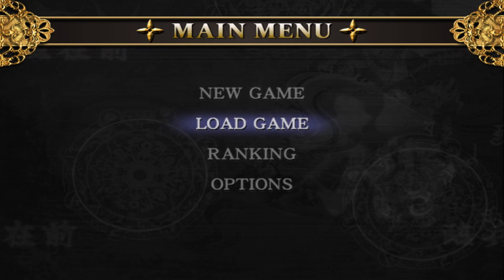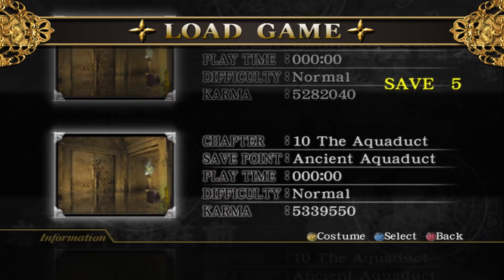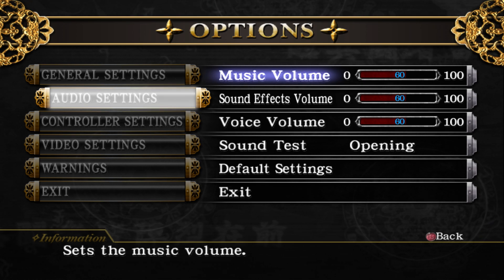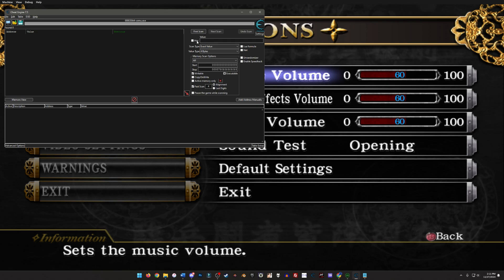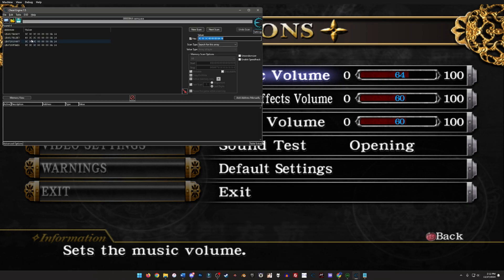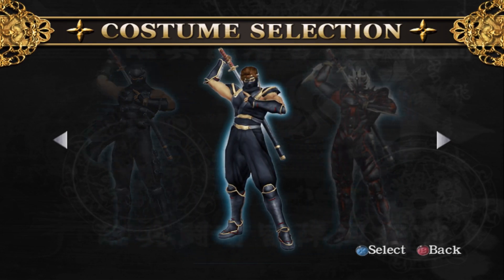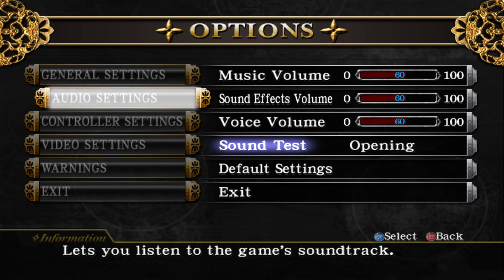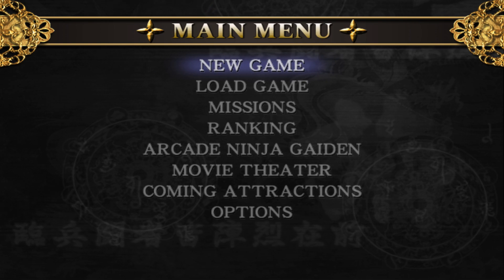Unlock Everything in NINJA GAIDEN Black (xemu)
As the title implies, this is for xemu only. Requires Cheat Engine.